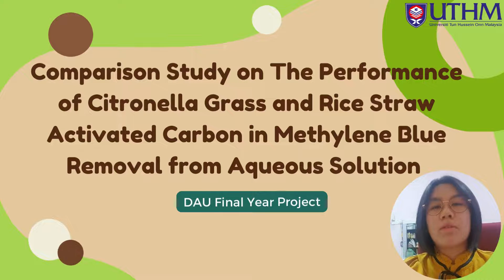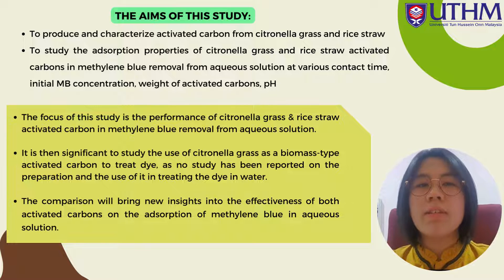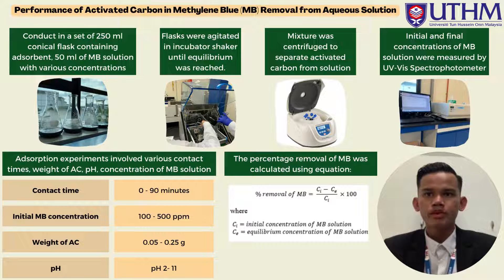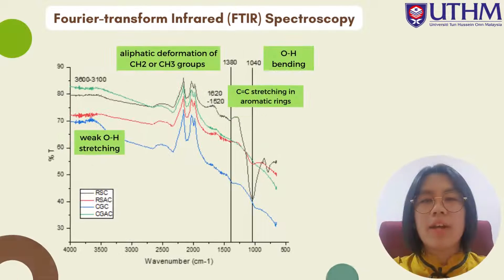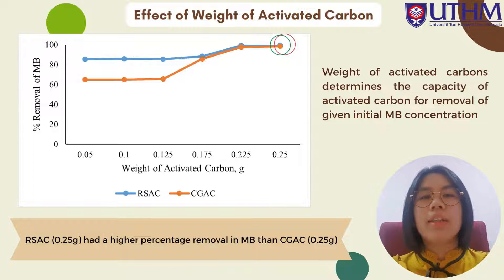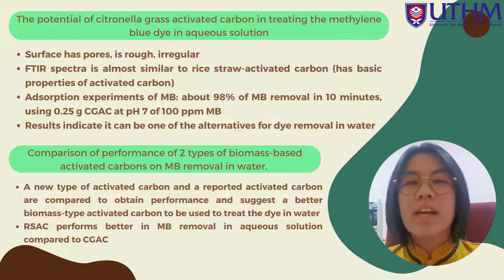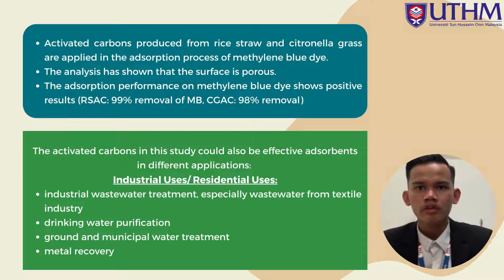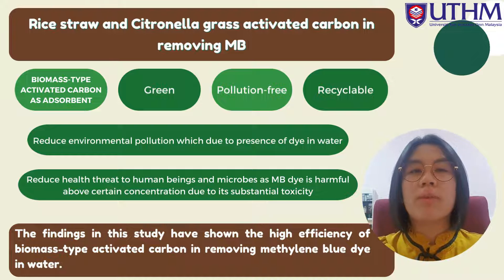CeDS INNOVATION Carnival DAU 2022 Video Presentation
Title: Comparison Study on The Performance of Citronella Grass and Rice Straw Activated Carbon in Methylene Blue Removal from Aqueous Solution

Group Members: Wong Jing Ling, Boniface Garin Anak Joannes
Supervisor: Pn Ts Aida binti Muhamad